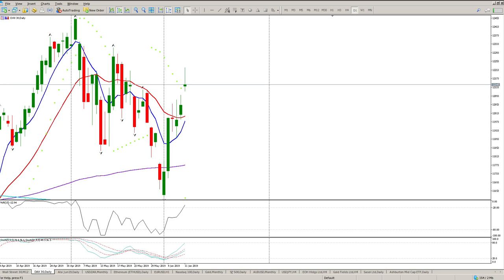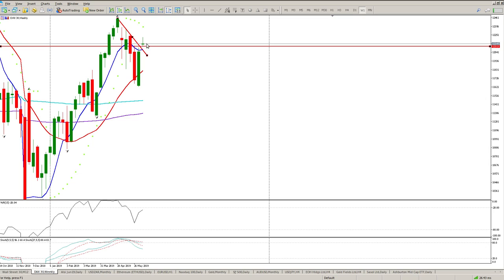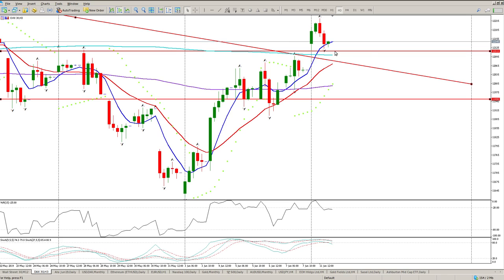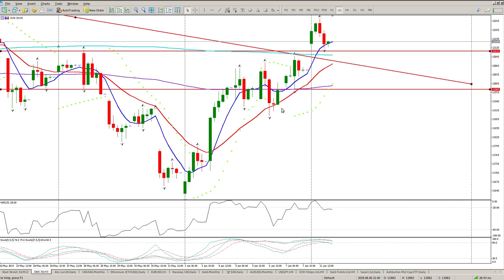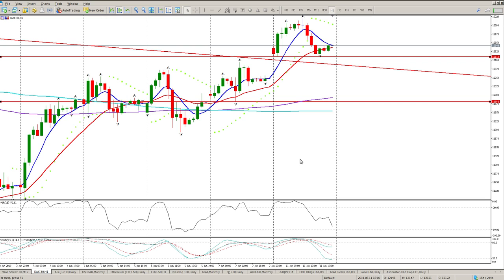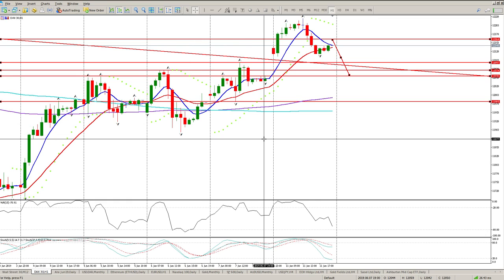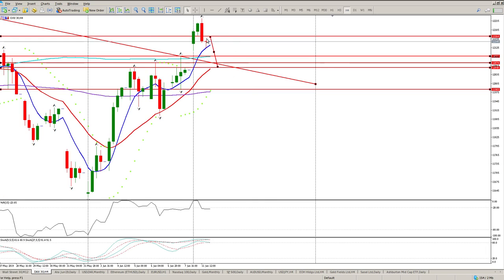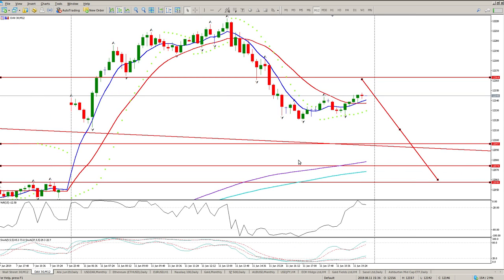DAX Day Trade Setup 12 June